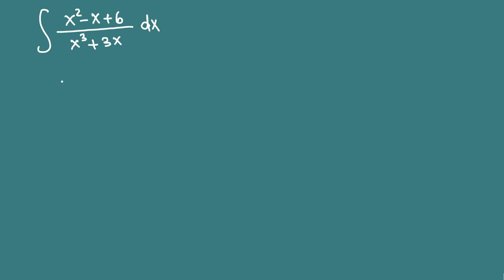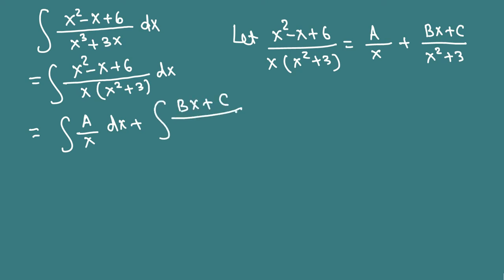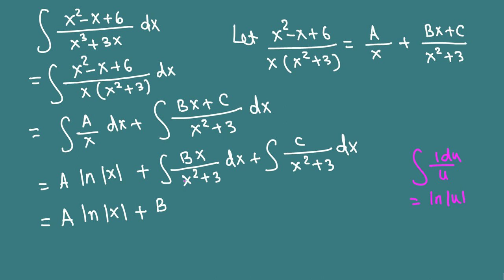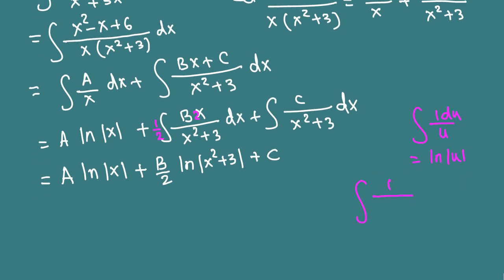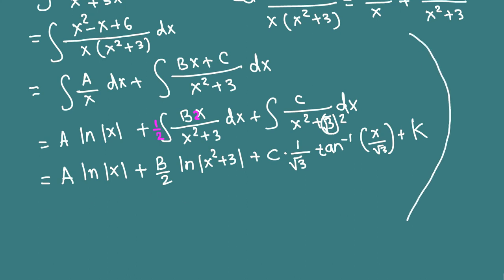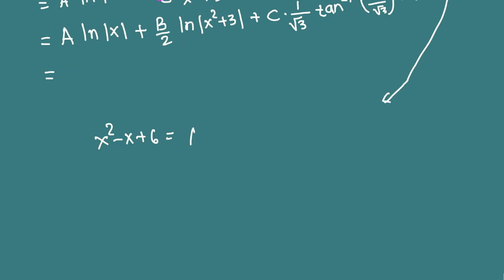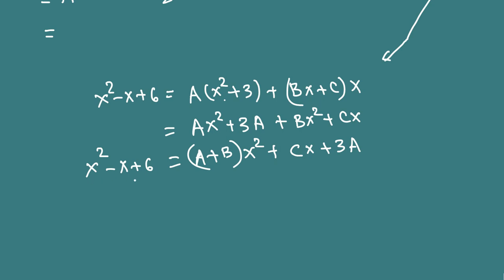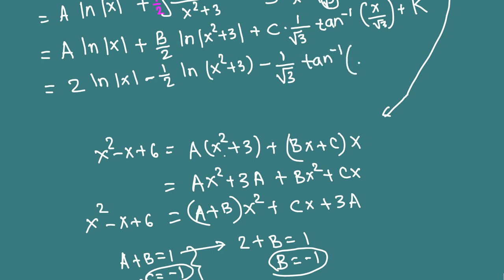Integration of x^2-x+6 over x^3+3x using partial fraction decompostion